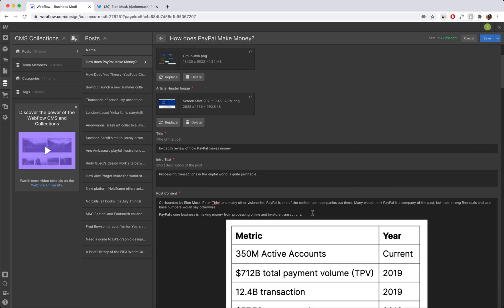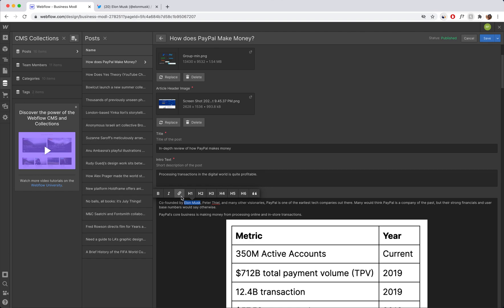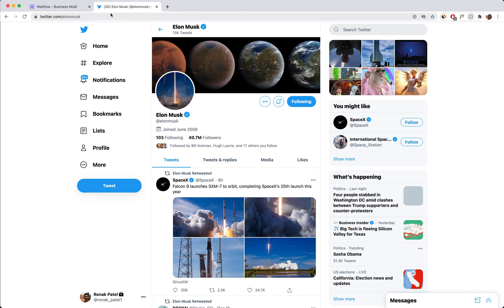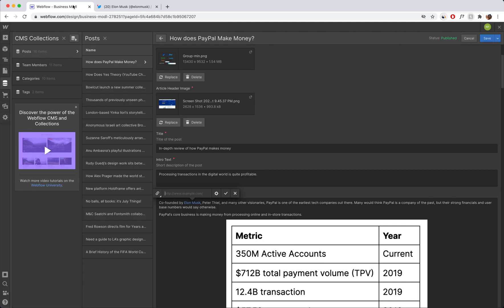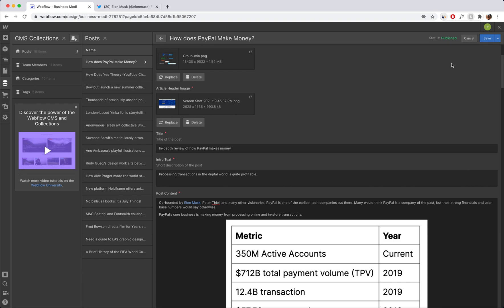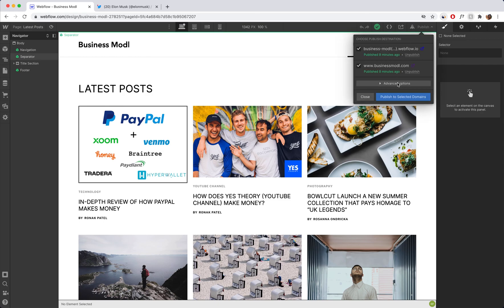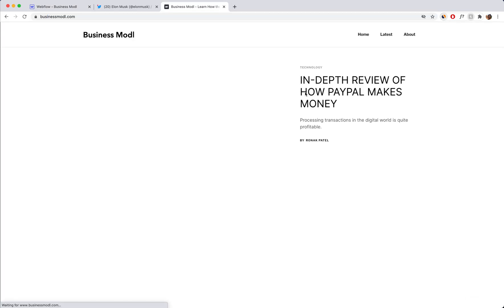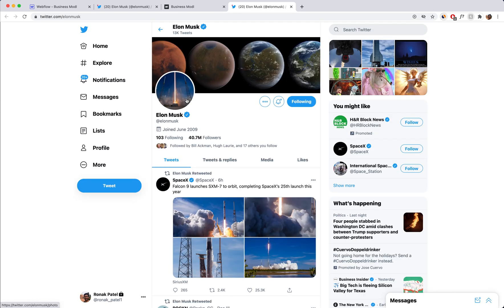How to create links that open in a new tab on Webflow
I'll show you how to hyperlink one or more words and have the link open in a new tab on your browser.